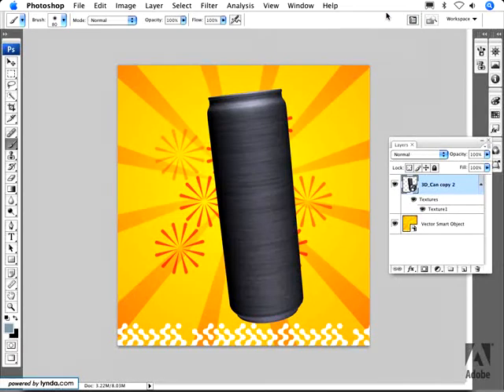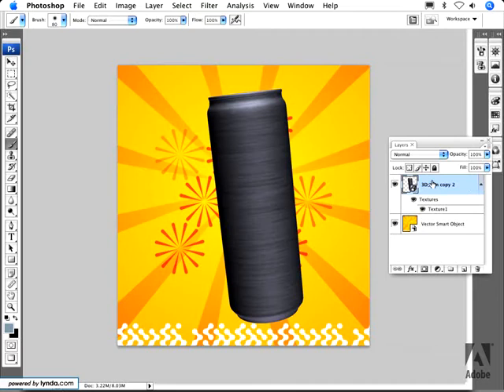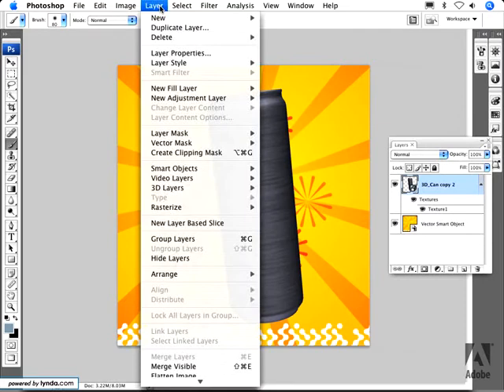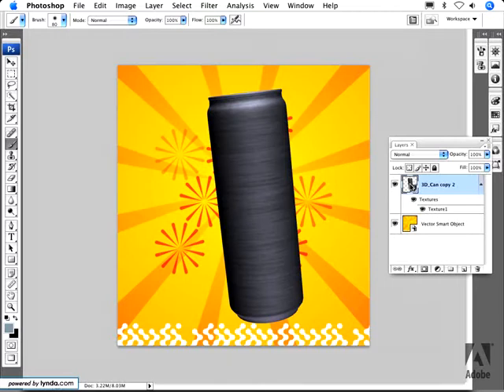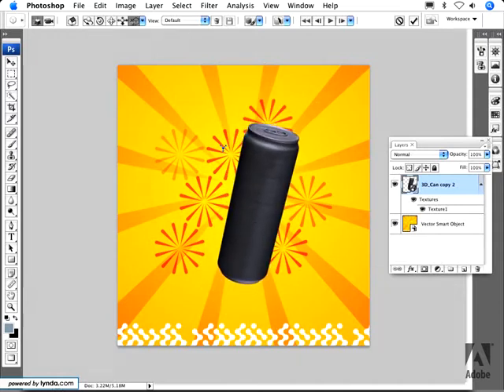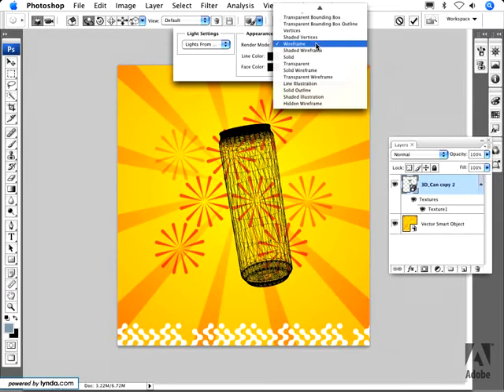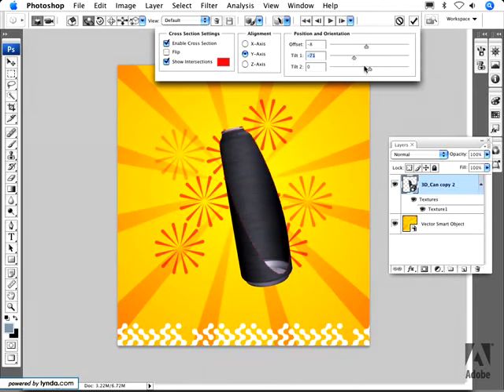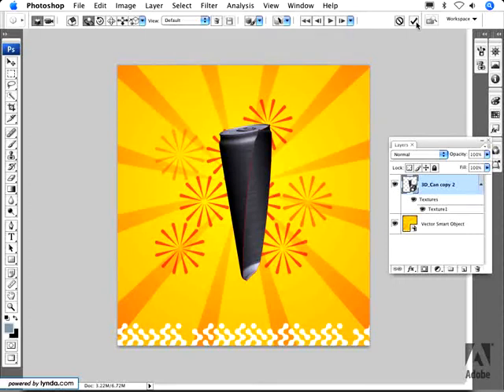3d tool in photoshop cs5 - Tutorials